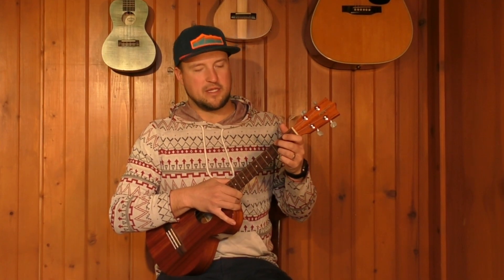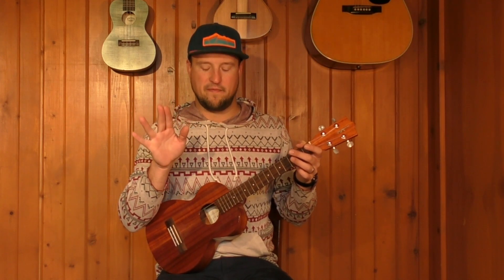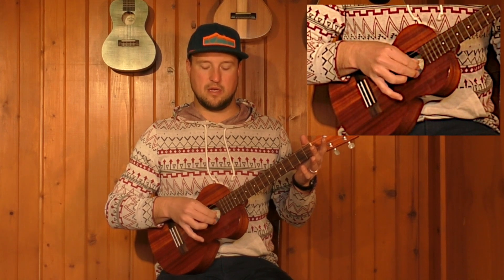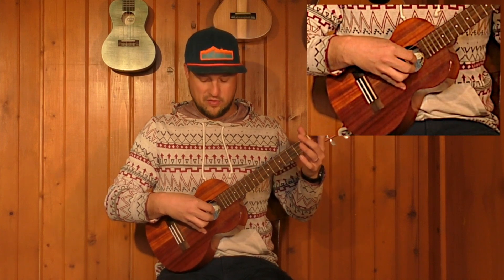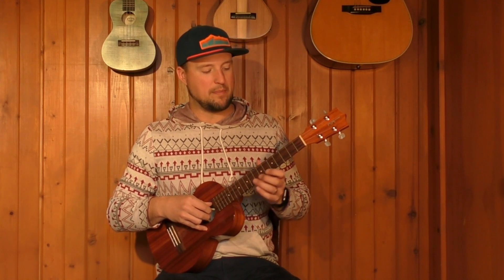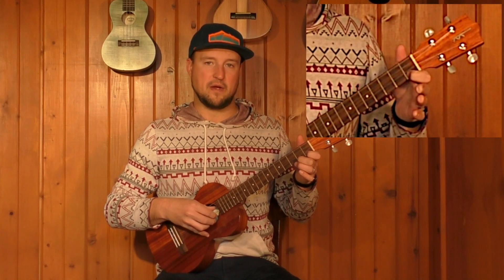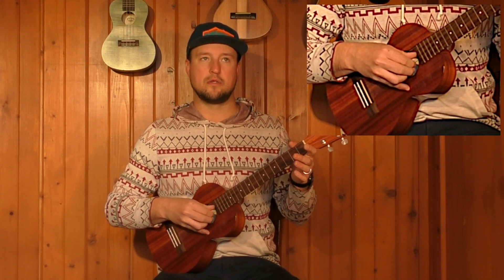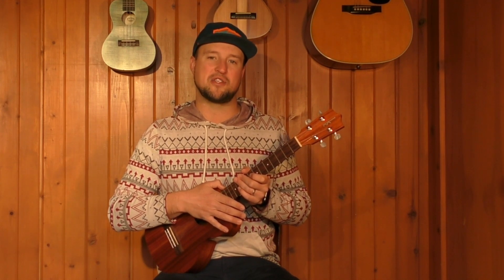Ukulele Fingerpicking | The Claw Pattern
Ukulele Fingerpicking | Claw Style w/ easy chord progressions and play-alongs. A great pattern for so many types of ukulele songs.